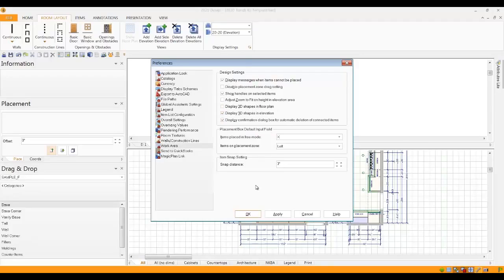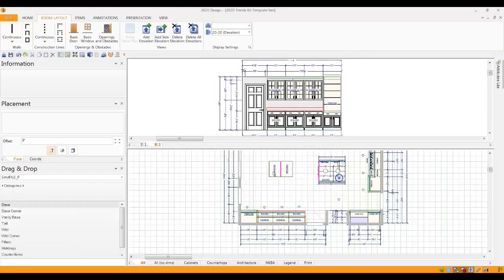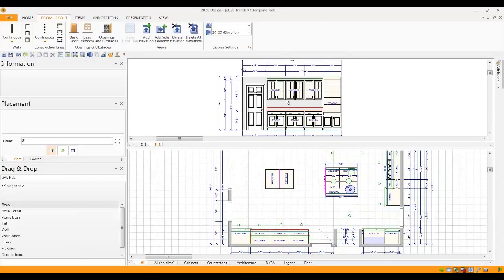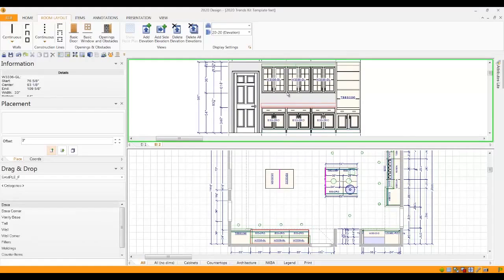2020Design Tips: Detailed Elevation View